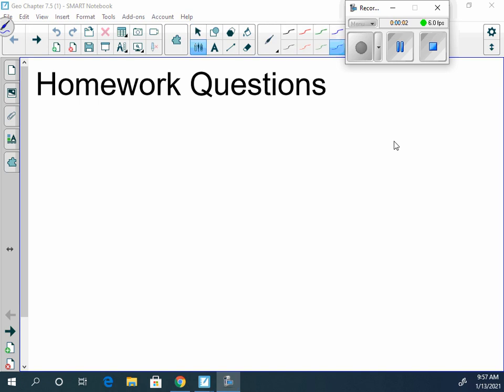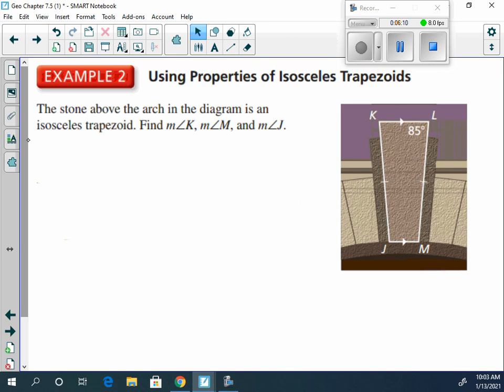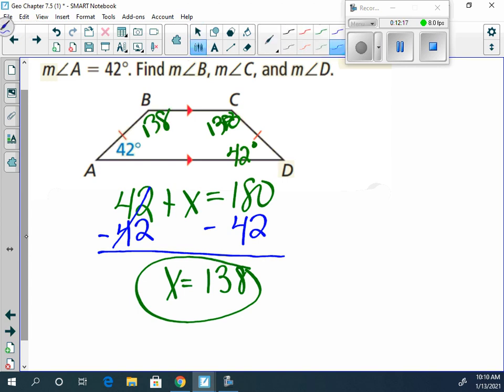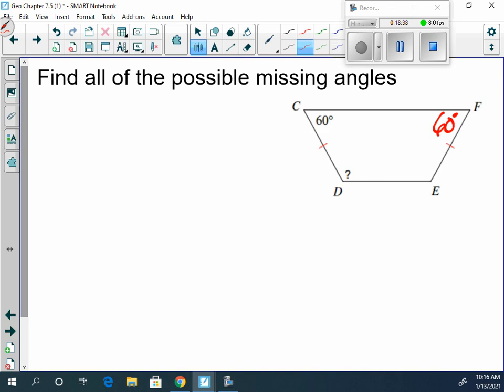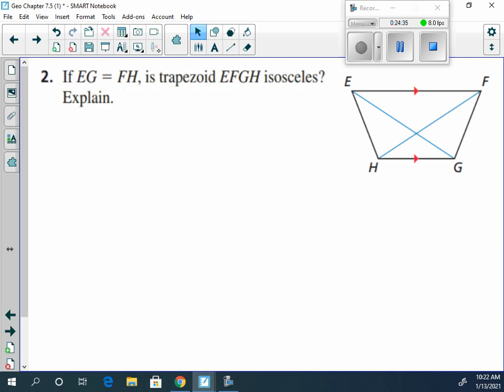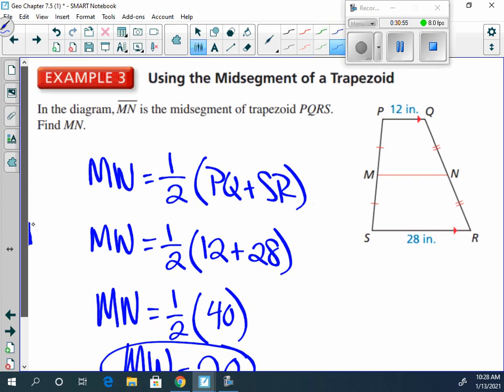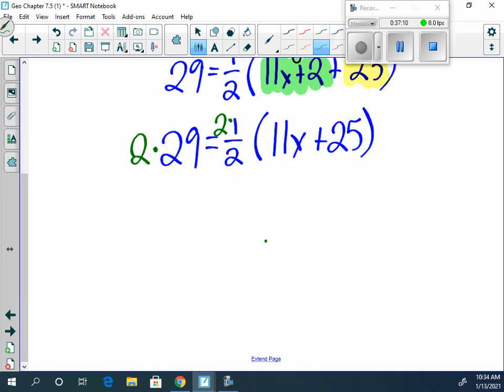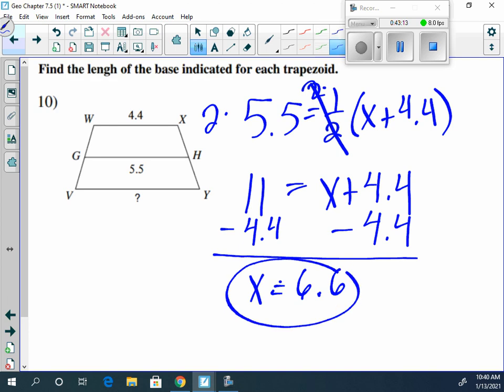Geometry Chapter 7.5 (1)